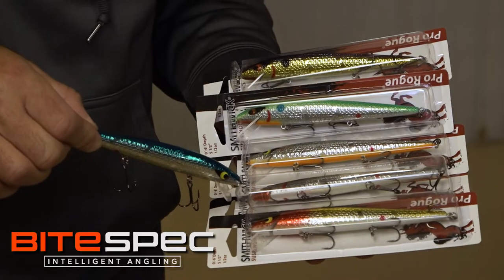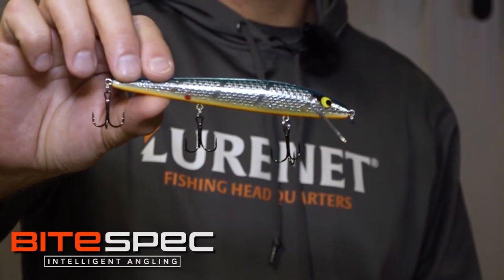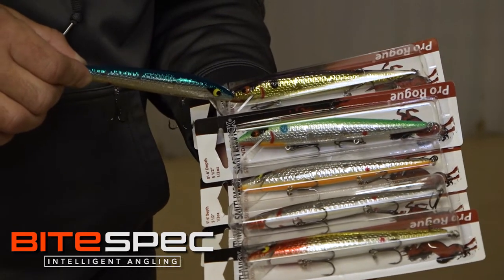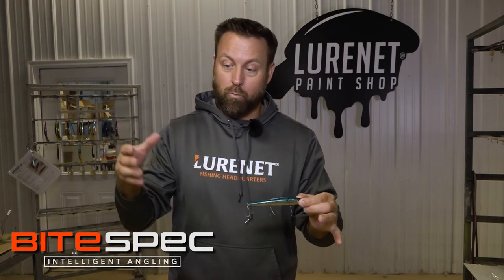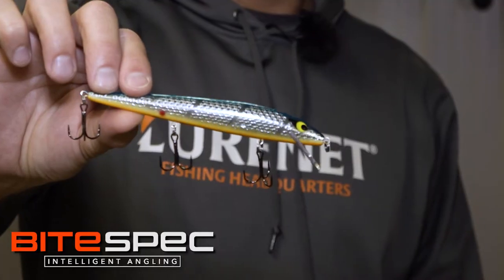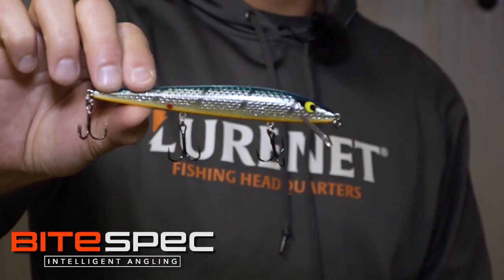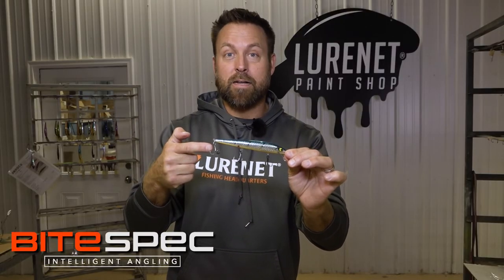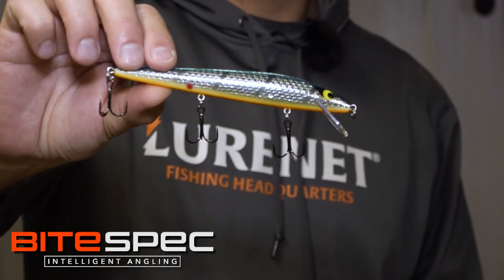SMITHWICK Lures Brings Back The Pro Rogue (Lurenet Exclusive Only)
Smithwick Lures brings back the Pro Rogue! One of the most sought after jerkbaits is back in stock for a limited time. We've selected six top selling colors for this Lurenet Exclusive product drop. Make sure you get your hands on a few while they're still in stock!